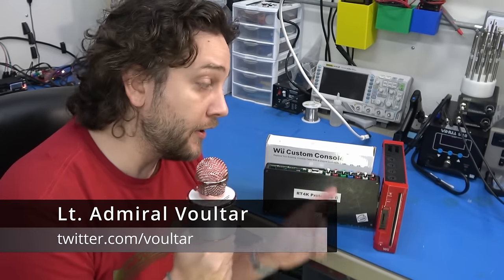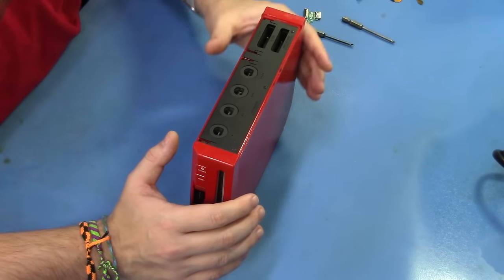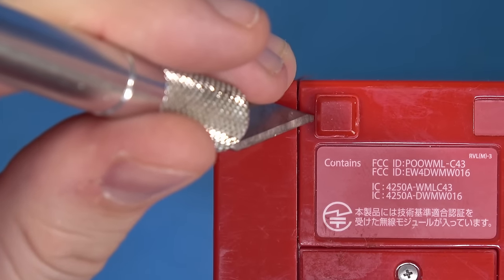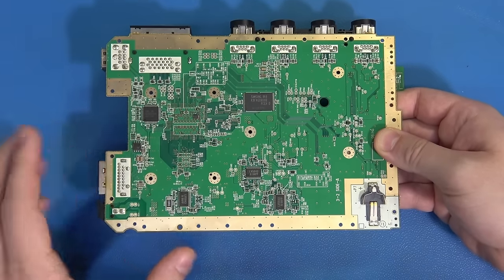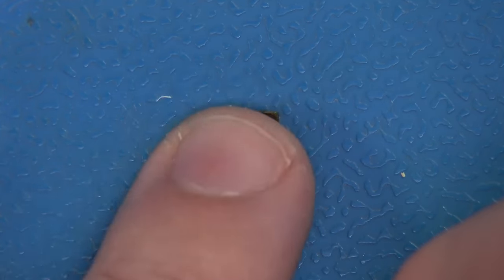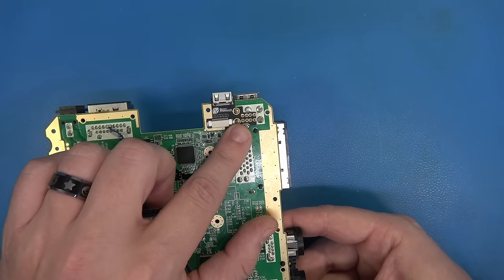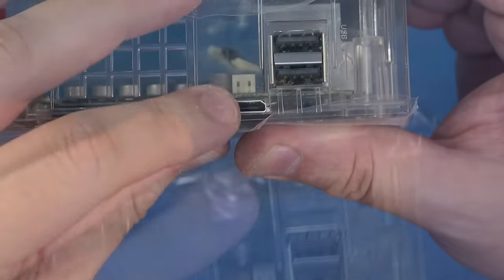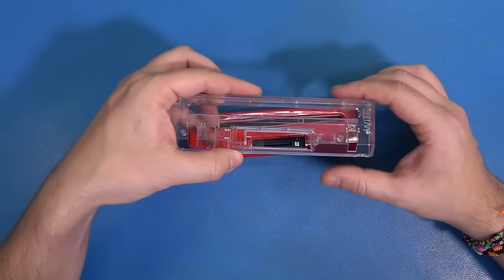Fixing Nintendo's Mistake | PERFECT HDMI Wii Modification in 2023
► All other equipment (solder, flux, wiring, etc)

VIDEO CHAPTERS
0:00      - Intro
6:23      - Kit Description and procedures
10:00    - How to safely remove adhesive pads
12:00    - Removing Wii front face
15:00    - Optical drive removal
17:00    - Which screw goes where
24:50    - AVE-HDMI kit prep
27:00    - Prepping the soldering site
29:15    - Removing conformal coating/solder resist
35:30    - Precisely aligning the AVE-HDMI kit over vias
38:25    - Soldering the remaining loose wire connections
41:29    - Explaining how to wire the 3v3 and mode select
42:38    - Installing the HDMI interposer over the USB header
48:25    - Case filing & prep for HDMI port cutout
55:00    - Test system before reassembly
56:15    - Reassemble the system
58:07    - How to carefully reconnect the optical drive
1:03:46 - Outro
1:07:04 - RetroTink 4k Captures